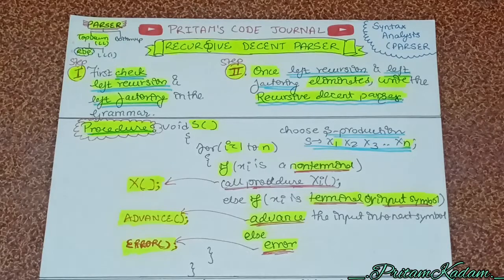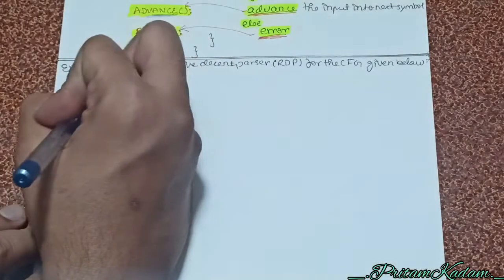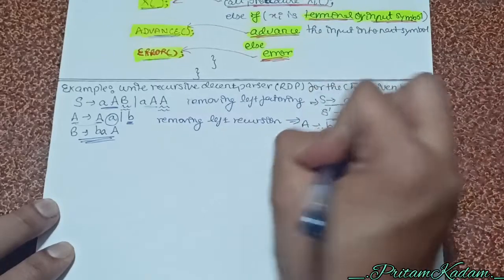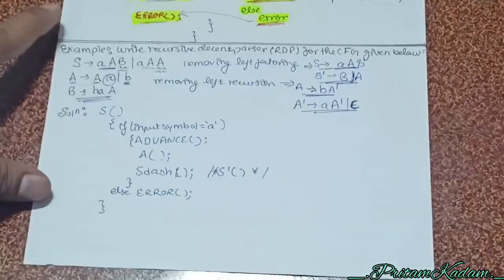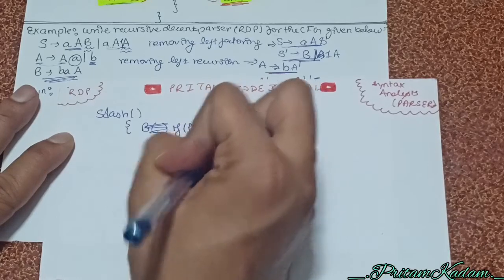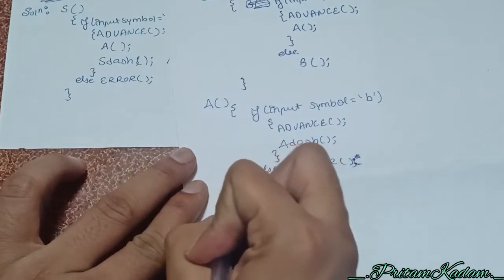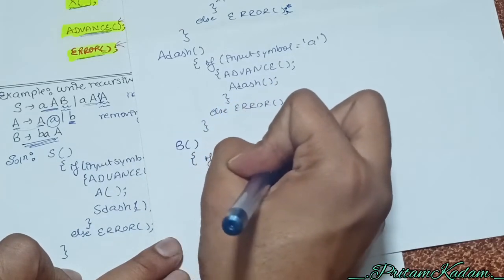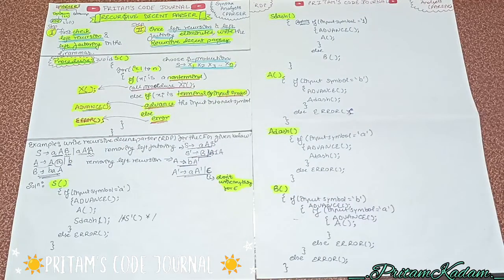Recursive Decent Parser (RDP)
We will Learn and also Solve an Example of Recursive Decent Parser